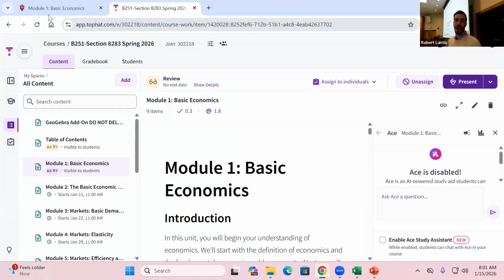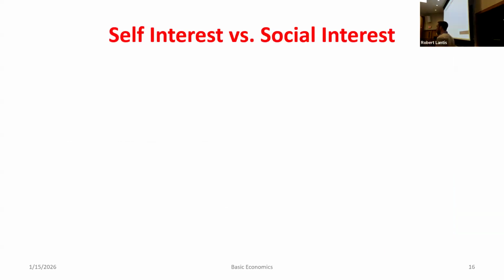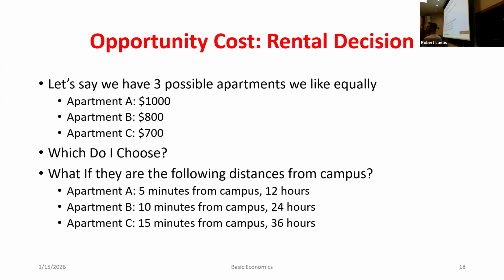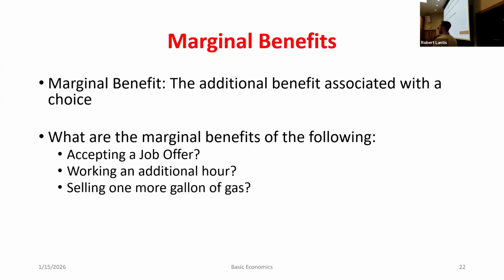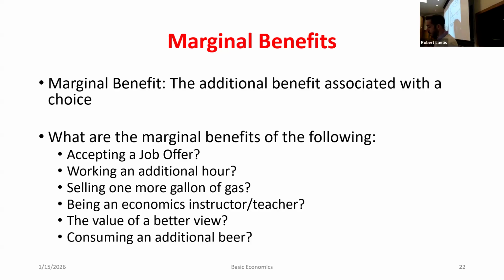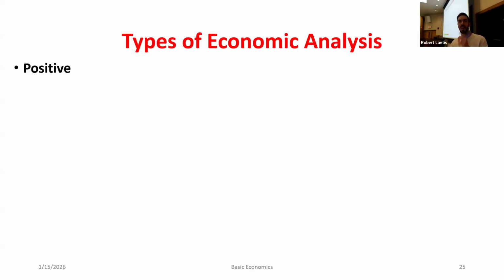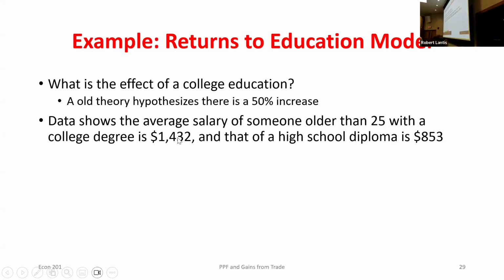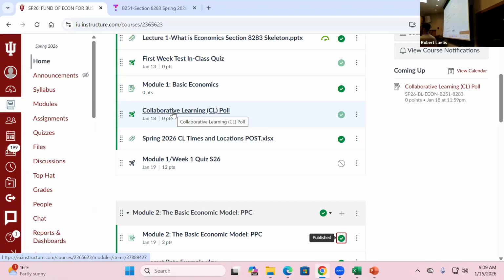ECON B251 Class Recording Section 8283 1/15